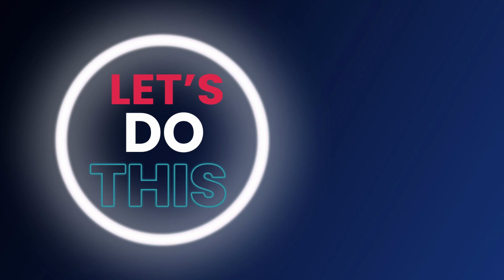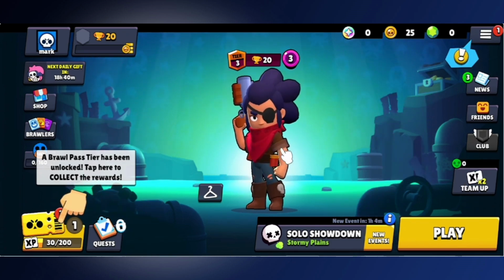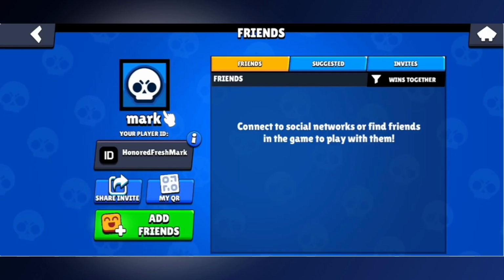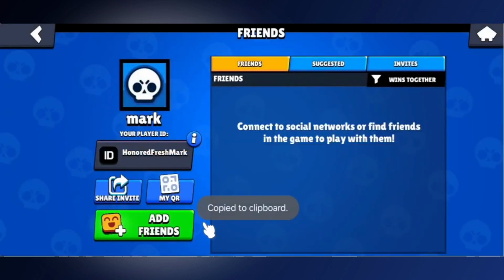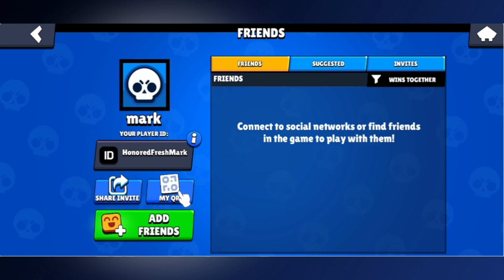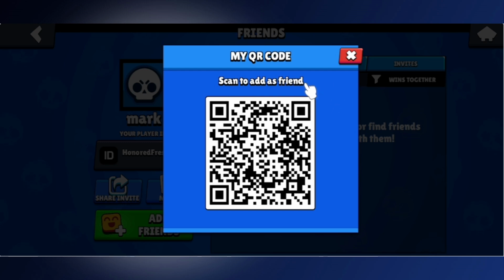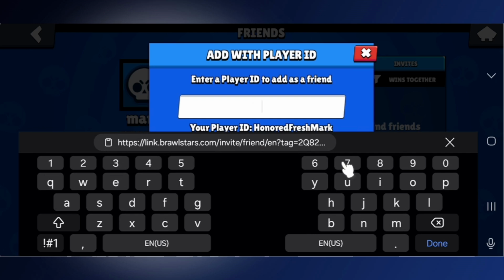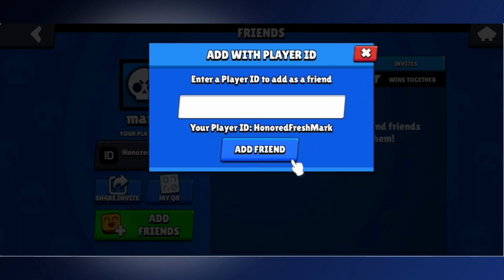Brawl Stars How to play with friends 2024#tutorial2024 tutorial Braw Stars#2024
Playing Brawl Stars with friends is straightforward and can be a lot of fun. Here's how you can do it:

1. Add Friends:
In-Game Friends:

Tap on the Social button (people icon) on the right side of the main screen.
Go to the Friends tab.
You can add friends by searching their Player Tag (found in their profile) or connect to social media like Supercell ID, Facebook, or Line to add friends automatically.
Supercell ID Friends:

You can link your game to a Supercell ID account, which will allow you to add friends who also have Supercell ID.

2. Create a Team:
On the main screen, tap the Plus (+) button near your Brawler and Trophy count.
This will open up a lobby where you can invite friends.
Invite Friends:
You can invite friends from the Friends list by tapping on the + button next to their name.
You can also share a team code that they can enter to join your team.

3. Join a Friend’s Team:
If a friend invites you to a game, you’ll receive a notification in the Social tab.
Tap on the notification to join their team.
Alternatively, if they share a team code, you can join by entering the code under the Join with Code option.

4. Play Together:
Once in a team, you can select a game mode, and all members will play together.
Chat: Use the team chat to communicate with your friends while waiting in the lobby or during the game.

5. Club Games:
If you and your friends are in the same Club, you can also participate in Club League or Club Quests together.

Playing with friends enhances the Brawl Stars experience, especially when coordinating strategies in real-time. Enjoy your game!